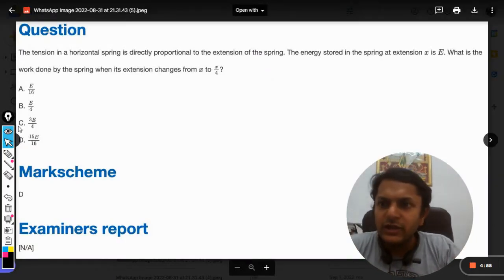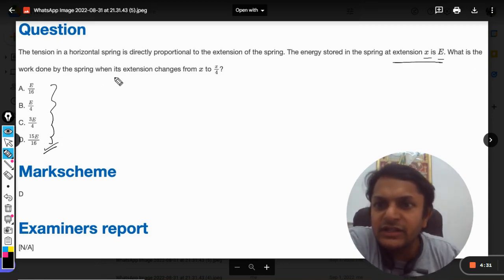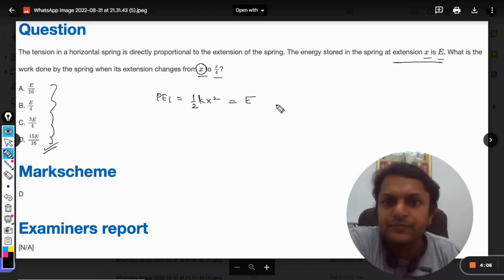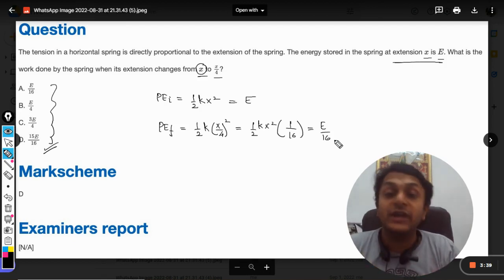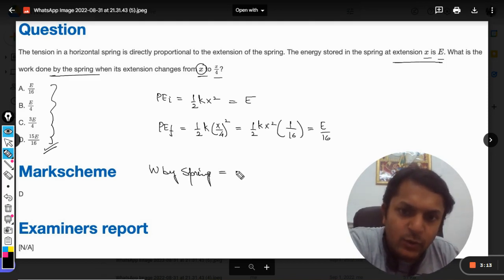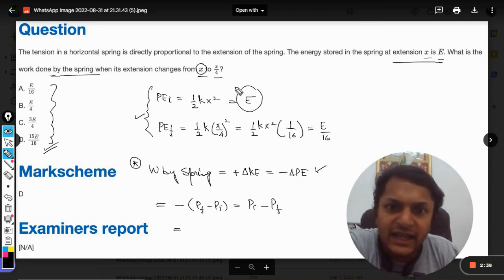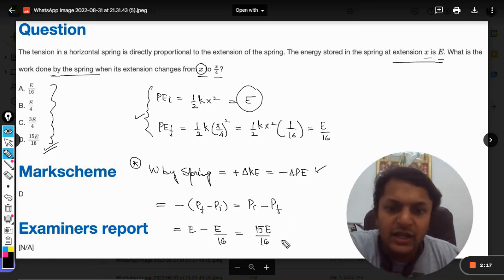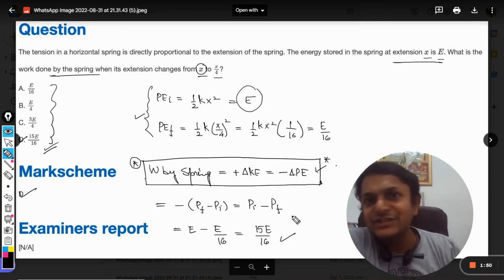The tension in a horizontal spring is directly proportional to the extension of the spring. The ener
The tension in a horizontal spring is directly proportional to the extension of the spring. The energy stored in the spring at extension x is E. What is the work done by the spring when its extension changes from x to x/4?

Valid forever.!